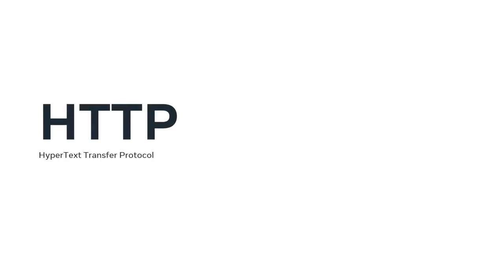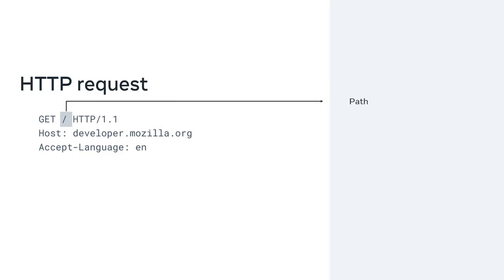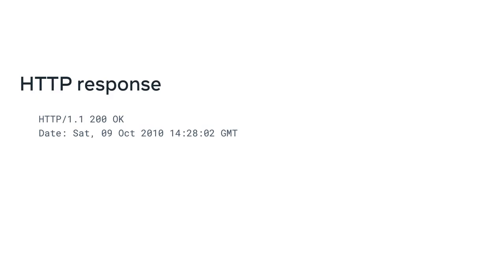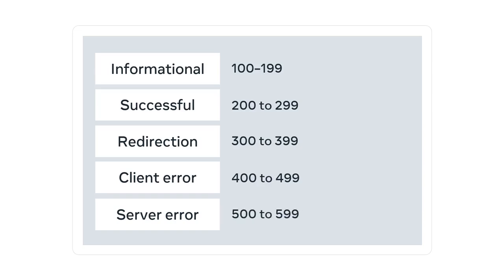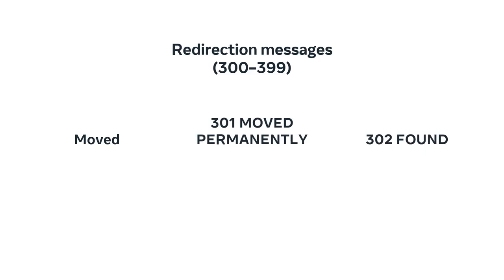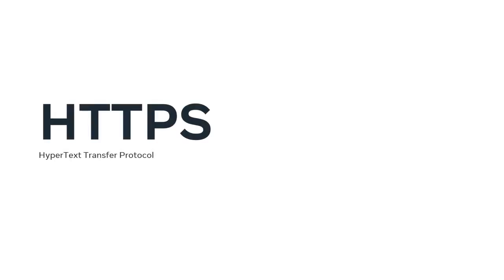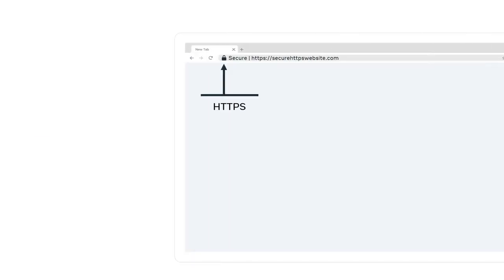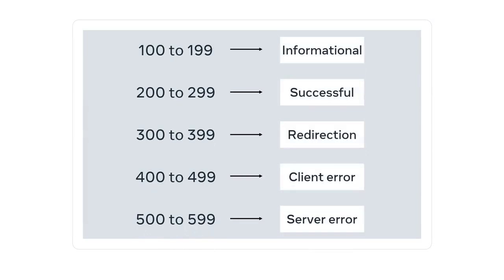HTTPs error names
common errors in websites